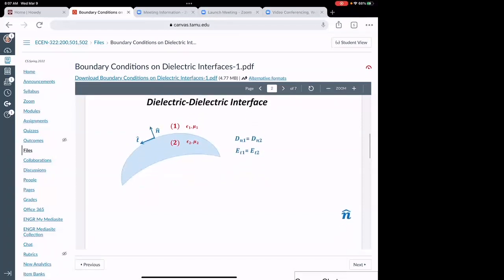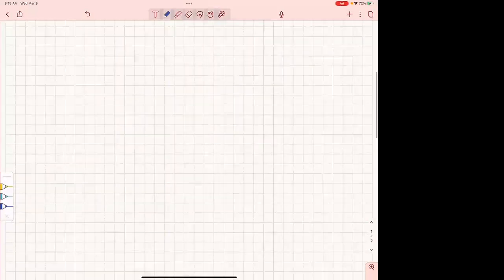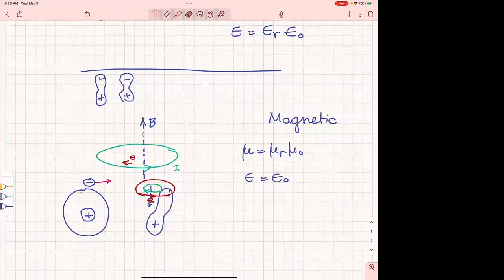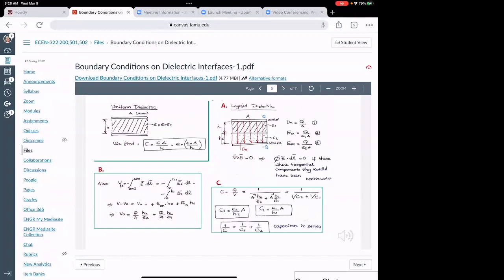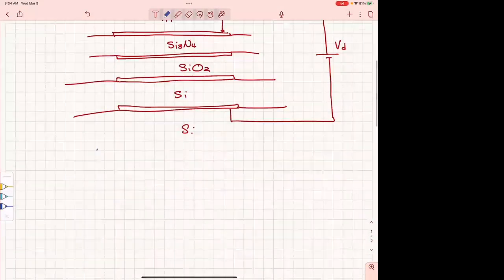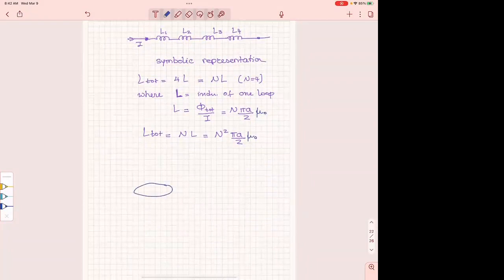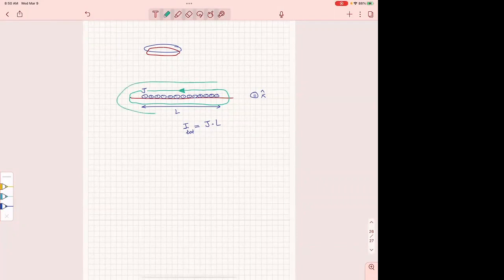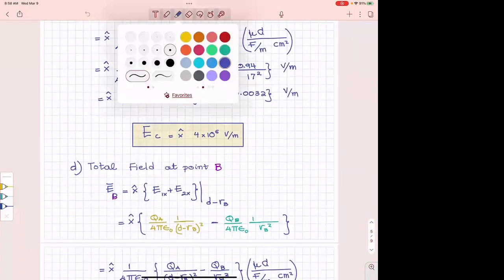Friday March 4, 2022 ECEN 322